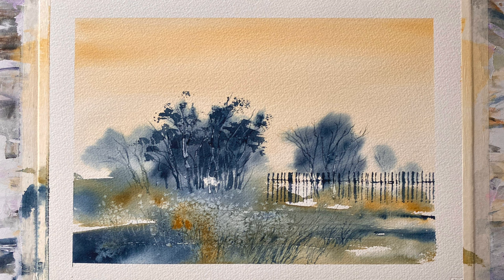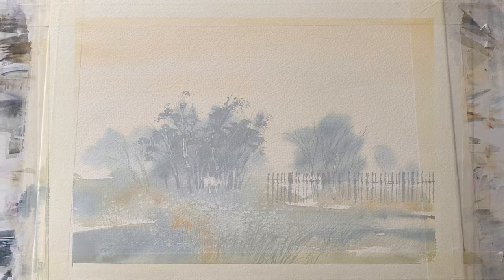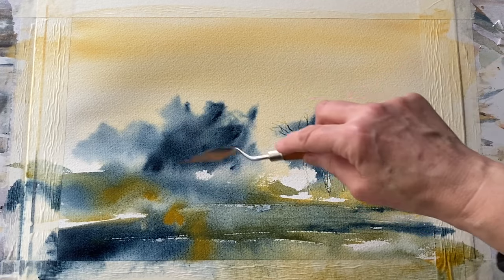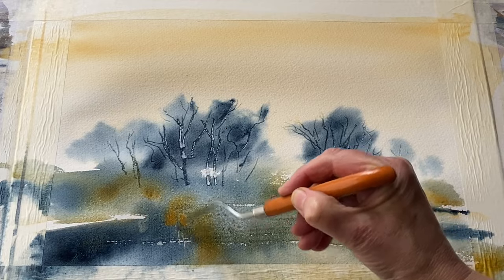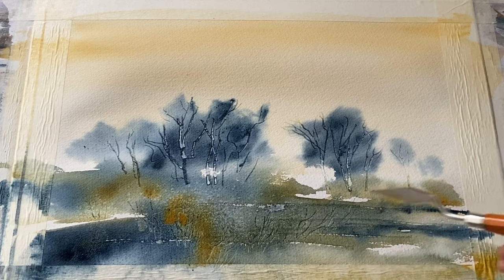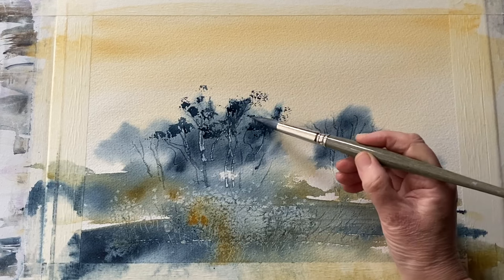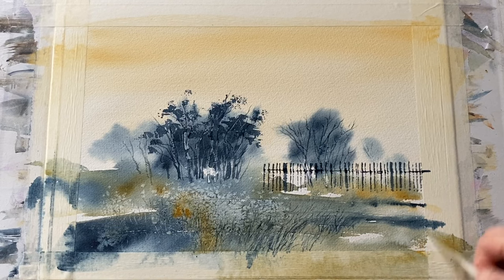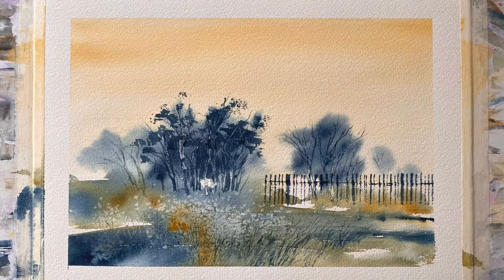USE SALT & 3 COLORS!! Paint A SUNSET PARK, Beginners Loose Watercolor Landscape Painting Watercolour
Today's video is an expressive loose sunset scene, The Edge of the Park, using just 3 COLORS - yellow ochre, indigo and Payne's grey, and a little fine table salt added to the damp paint for texture.
Equipment list: I'm painting on Saunders Waterford rough texture cotton watercolour paper, size 28cm x 38cm, weight 140lb/300gsm.

Thank you everyone for watching, and happy painting!